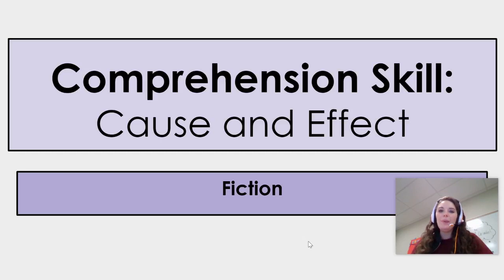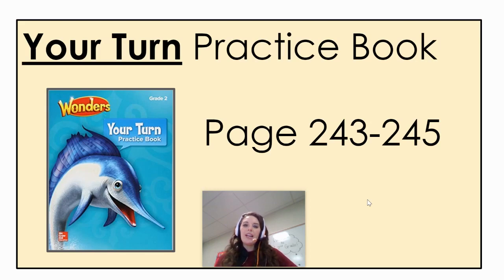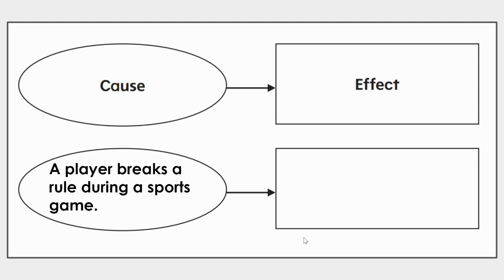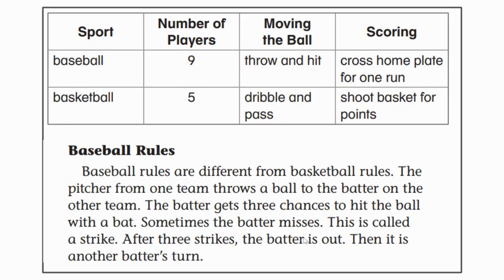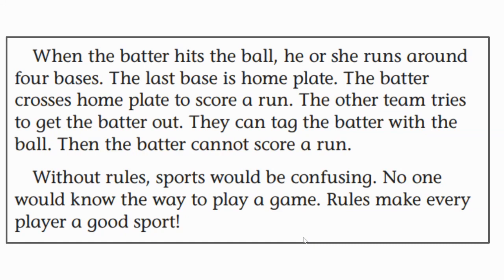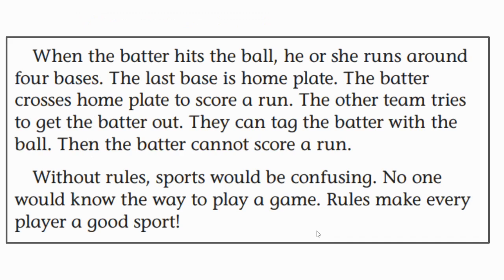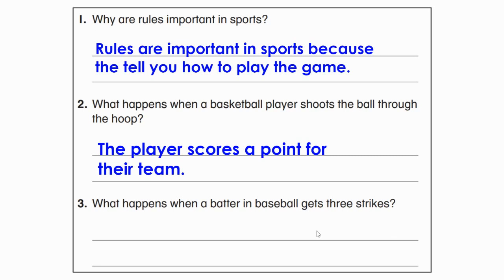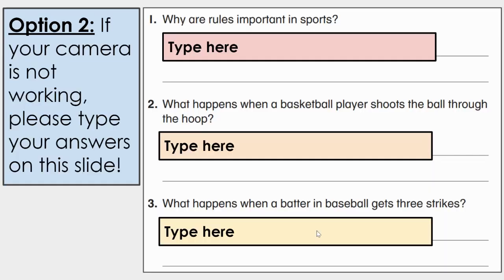U5 W5 Cause and Effect